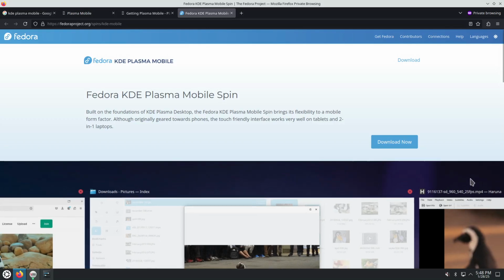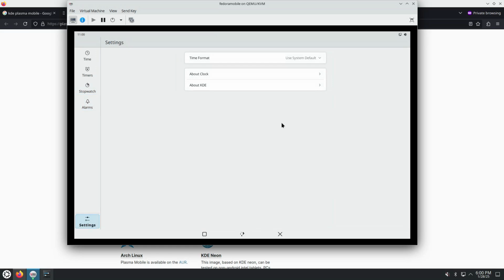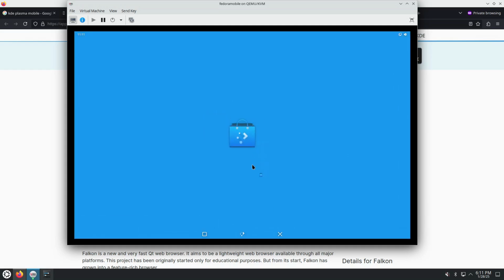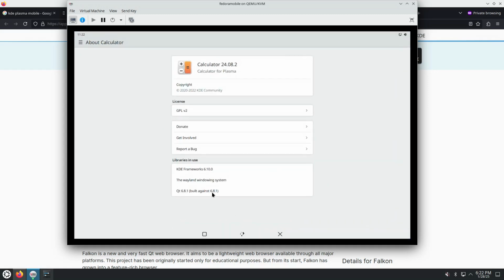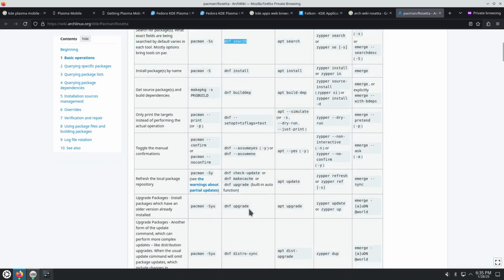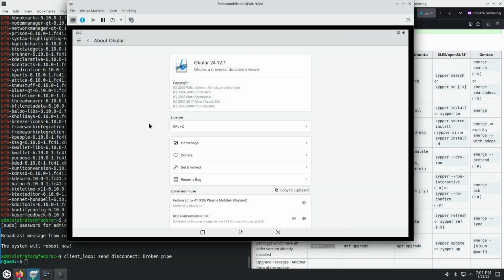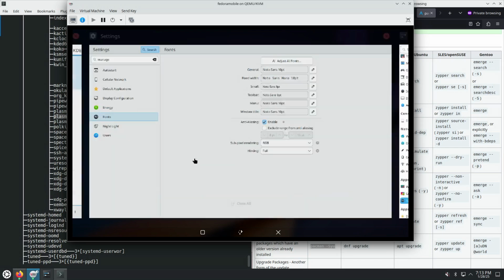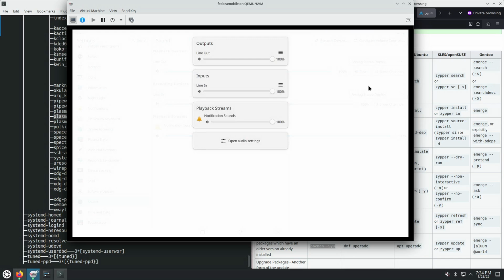Fedora KDE Plasma Mobile Spin 41 first look - January 2025 - b389146b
Tutorial about how to use Fedora KDE Plasma Mobile Spin 41 on an amd64 tablet form factor.